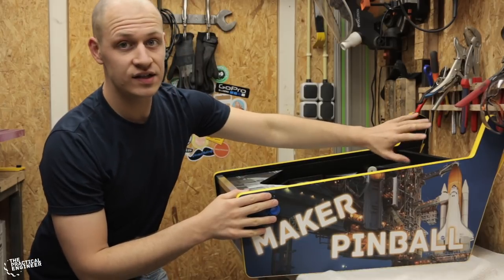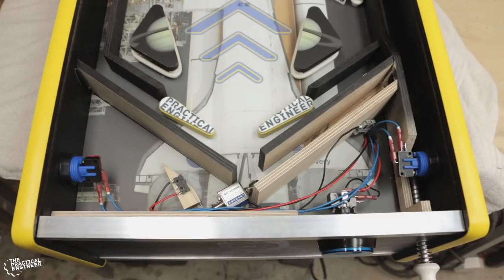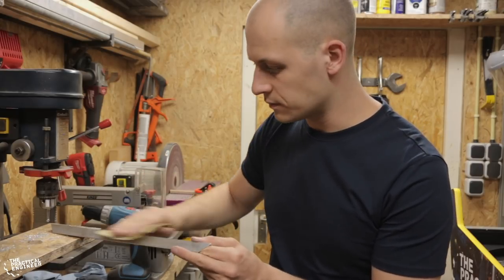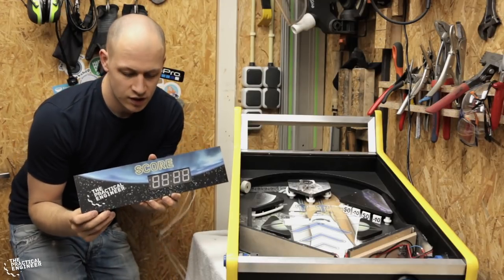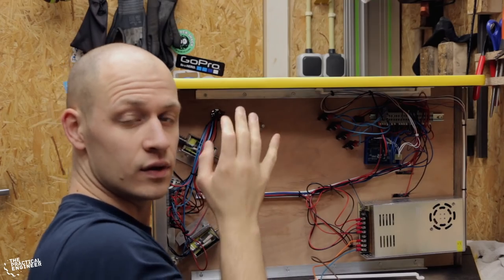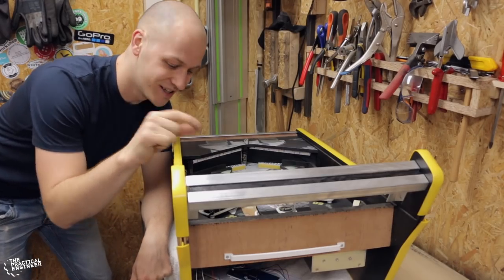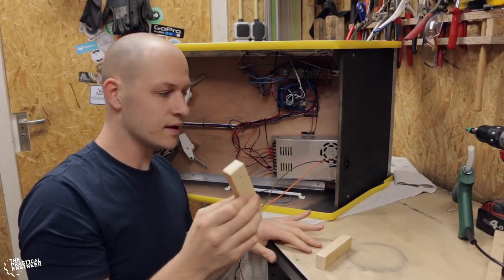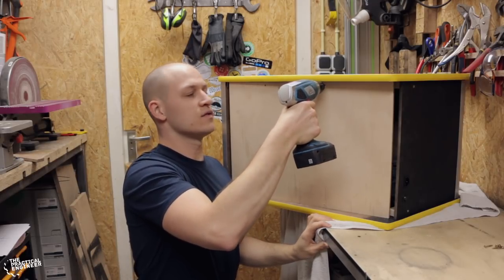DIY Tabletop pinball machine - Finish & digital scoring system [4/4]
Check out the link below for the build plans and for more info about the build:

In this video I finish the pinball machine build! I show how to install the digital scoring system in the tabletop pinball machine and give a general overview of the tabletop pinball machine as well.